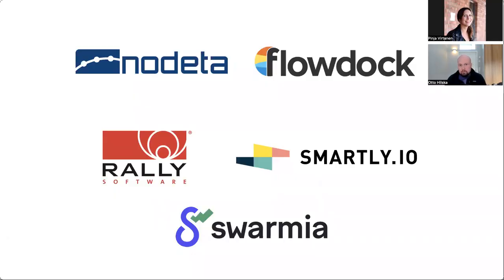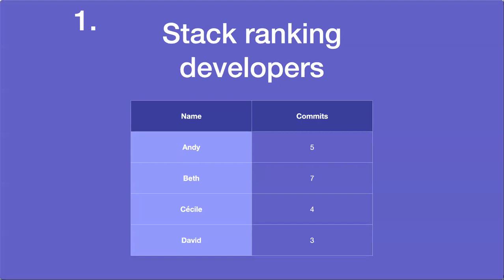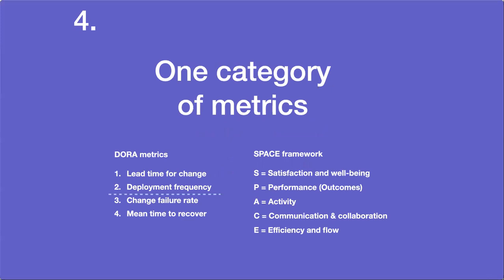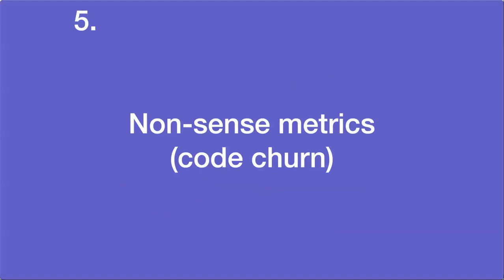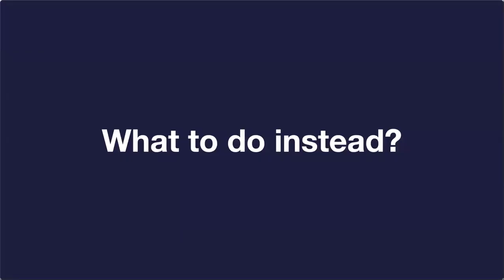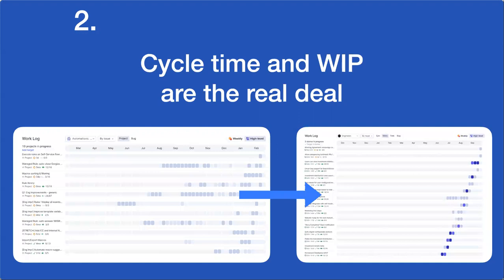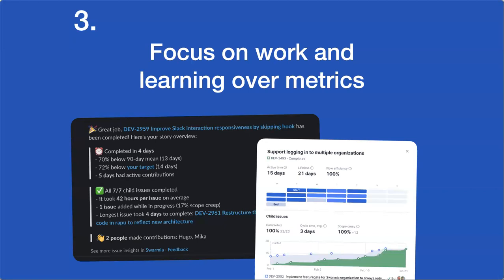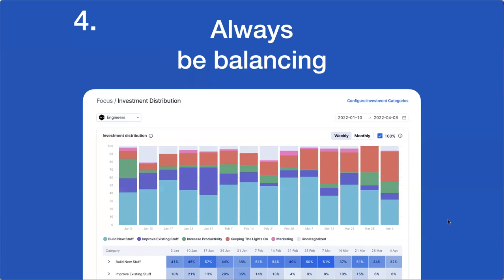7 ways to go wrong with engineering metrics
The software industry has a long history in using harmful metrics to measure developer productivity.

And that's why in this live session, Swarmia CEO and founder, Otto Hilska, walks through seven ways companies get engineering metrics wrong — and four tips for getting started with healthy metrics that drive positive outcomes.

00:00 Intro
02:09 The 7 anti-patterns in measuring software development productivity
02:40 1. Stack ranking developers
04:28 2. One aggregate metric
05:30 3. The ivory tower approach
06:36 4. One category of metrics
09:46 5. Nonsense metrics (like code churn)
11:14 6. Mixing velocity and predictability
13:33 7. Taking someone else's opinion too literally
15:02 What should you do instead?
15:10 1. Care about continuous improvement
16:46 2. Start with cycle time and WIP limits
20:34 3. Focus on work and learning over metrics
23:02 4. Always be balancing
26:18 Q&A